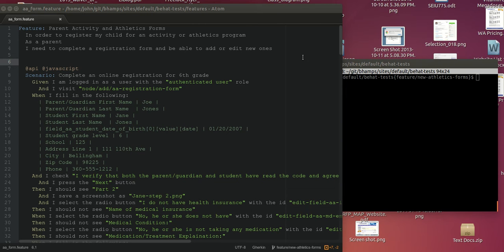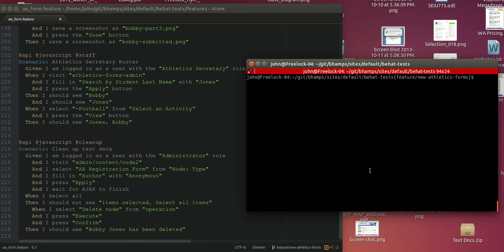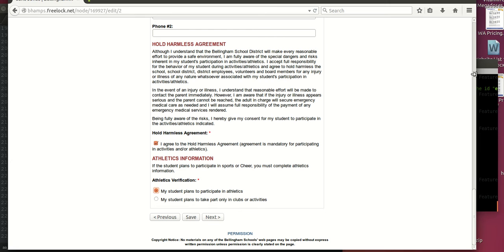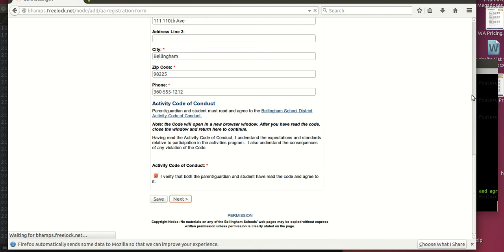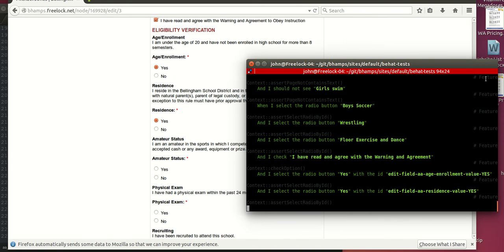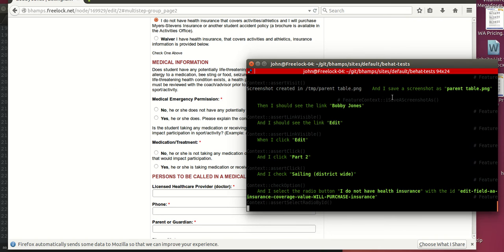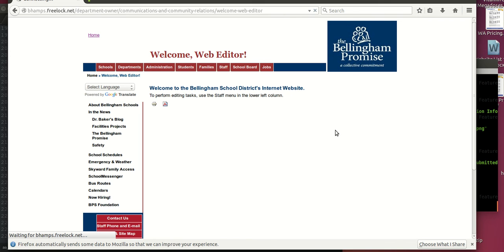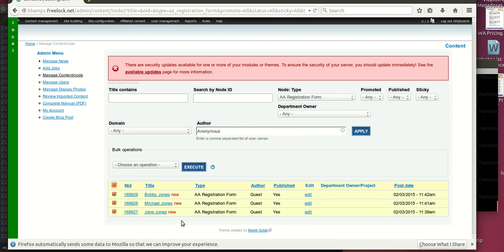Behavior Driven Design - Behat test run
A narrated run of a long behat testing scenario